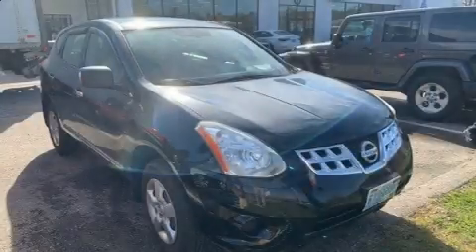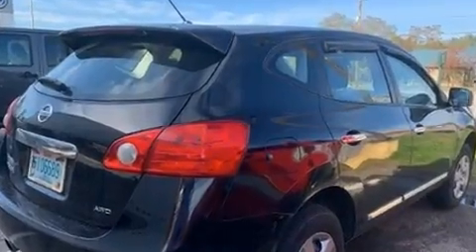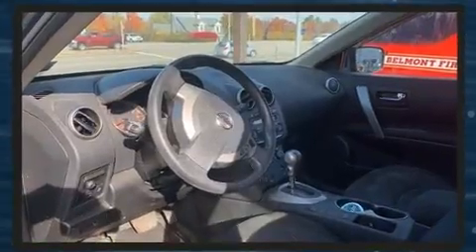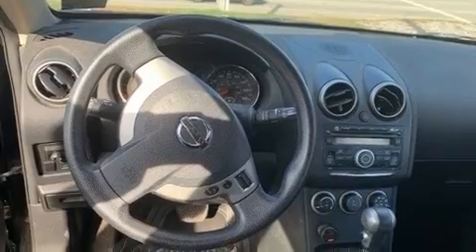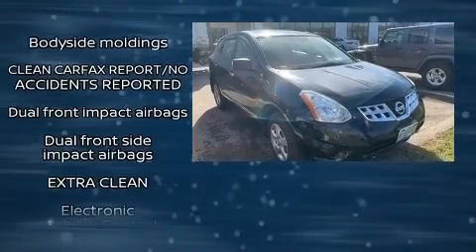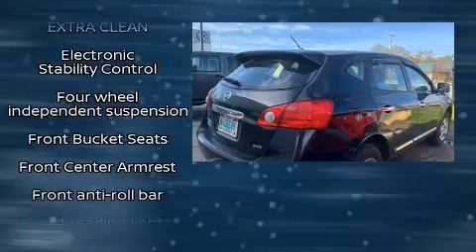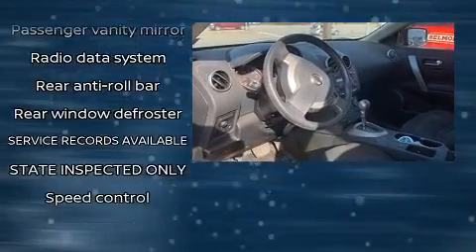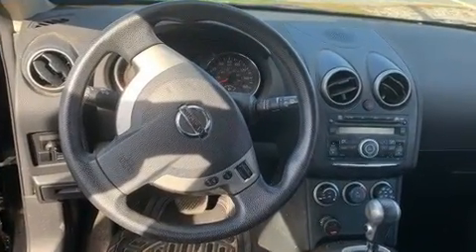2013 Nissan Rogue S in Tilton, NH 03276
AutoServ Dealer Group

Here's a great deal on a 2013 Nissan Rogue. It features a continuously variable transmission, all-wheel drive, and a 2.5 liter 4 cylinder engine. Top features include power windows, variably intermittent wipers, front bucket seats, tilt steering wheel, power door mirrors, remote keyless entry, cruise control, and a split folding rear seat. Nissan also prioritized safety and security by including: dual front impact airbags, head curtain airbags, traction control, brake assist, anti-whiplash front head restraints, a security system, and 4 wheel disc brakes with ABS. Electronic stability control stands out as a technologically savvy innovation, keeping you better connected to the road. We pride ourselves on providing excellent customer service. Stop by our dealership or give us a call for more information.